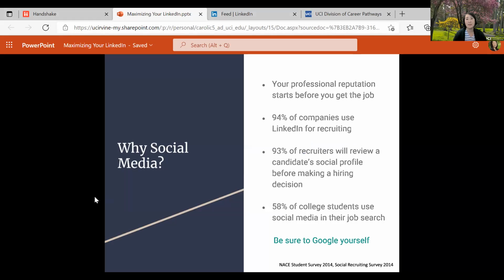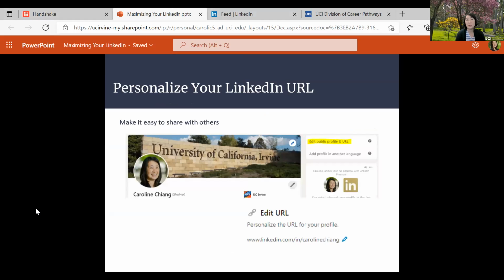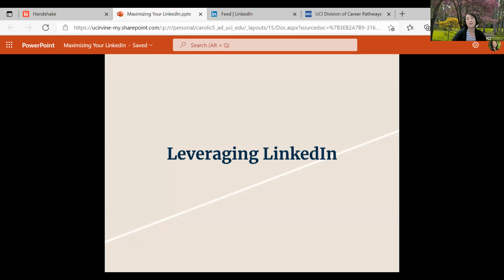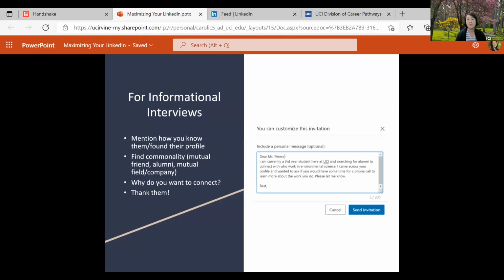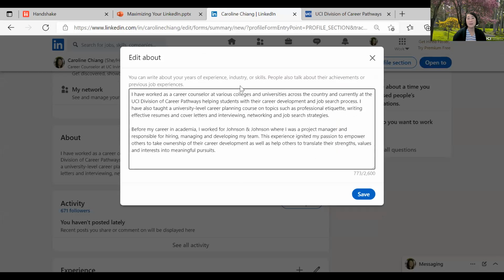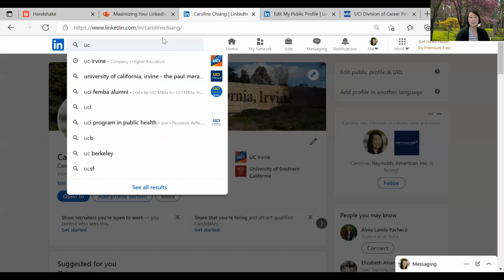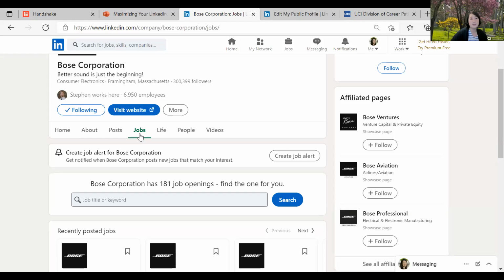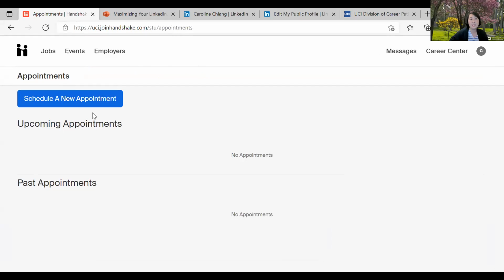LinkedIn Workshop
Hear some tips on how to effectively utilize LinkedIn to find jobs and internships!